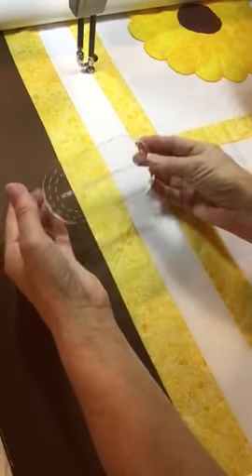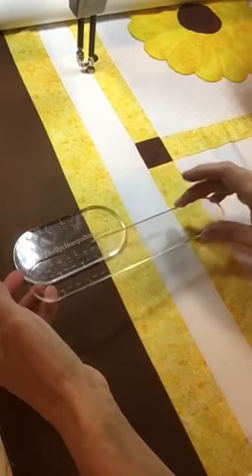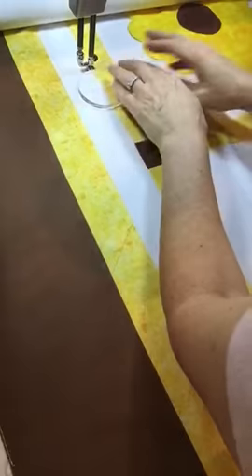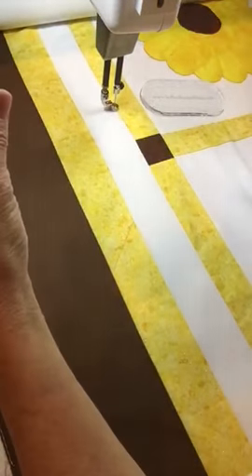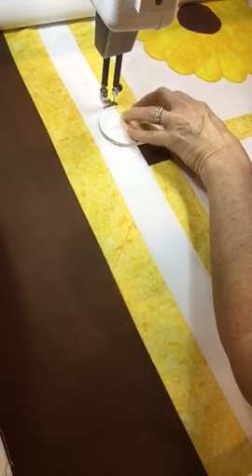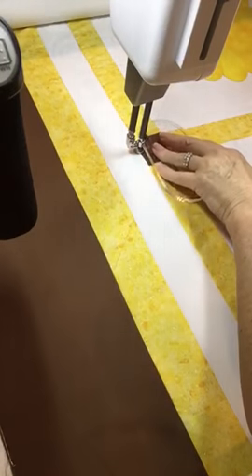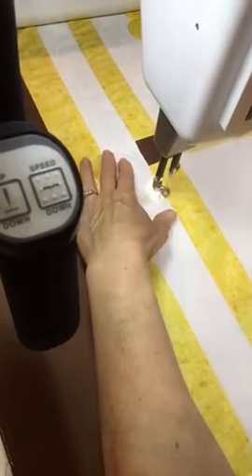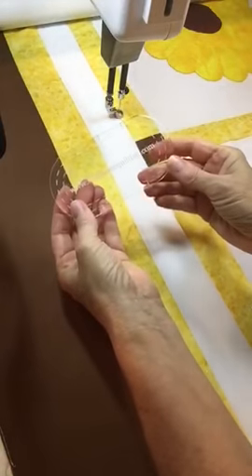Quilting Clamshells on the Longarm with a Ruler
Demonstration of quilting a clamshell with an acrylic ruler on the longarm machine. Super easy and quick!